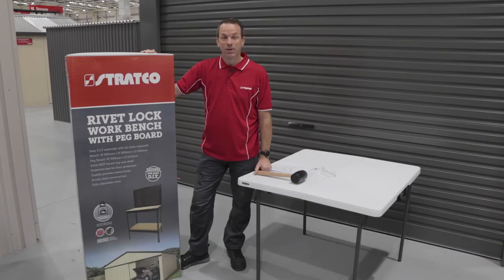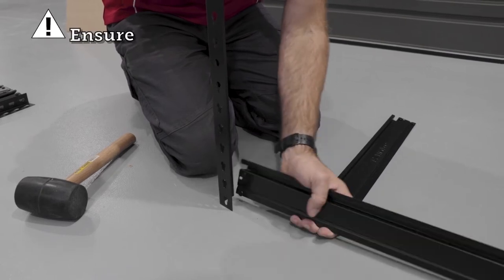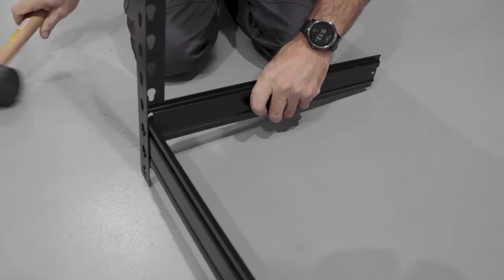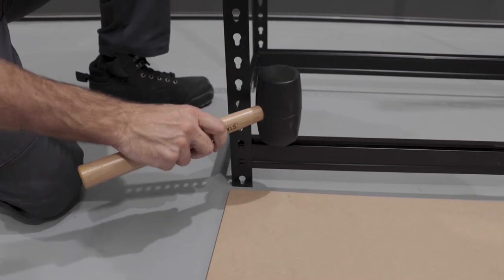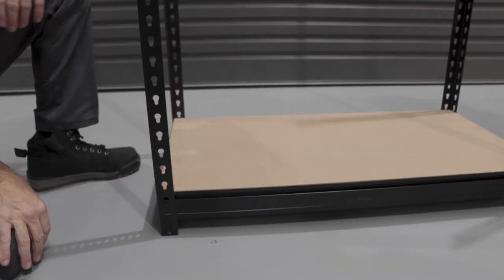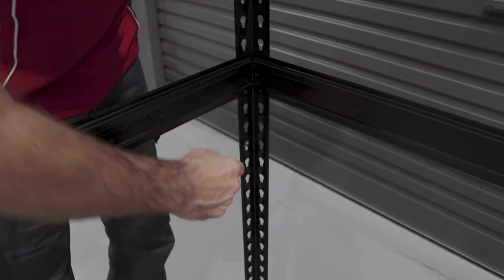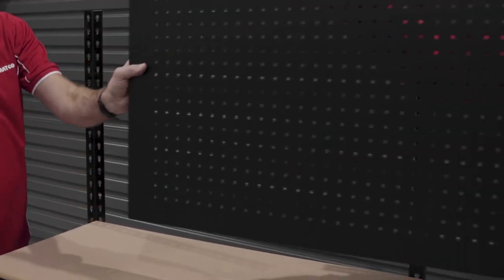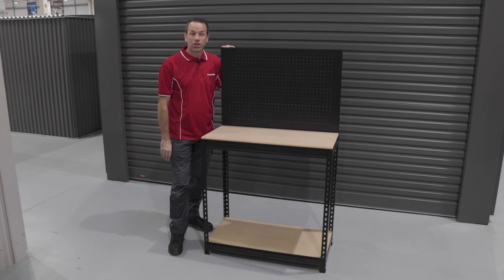Stratco Rivet Lock Work Bench with Peg Board | Installation Guide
Stratco Rivet Lock Work Bench with Peg Board 900 x 900 x 450mm SS-10323

The Stratco Rivet Lock Work Bench with Peg Board makes it easier to store and display your tools. This assembly guide video will help you put together your Rivet Lock Work Bench with Peg Board.

Intro, Notes, Parts Supplied, Tools Required: 0:00-0:53
Assembly: 0:53-3:21
Outro: 3:21-3:54